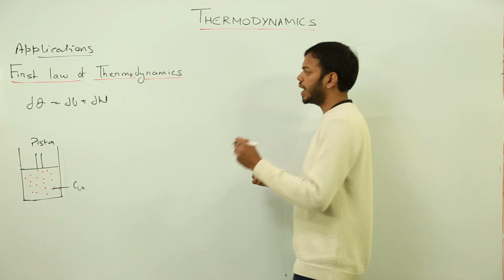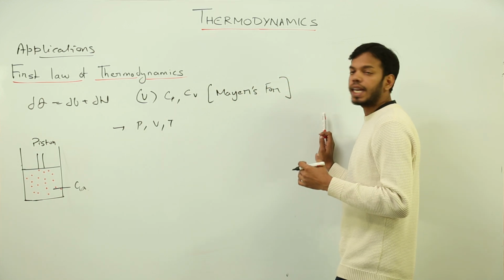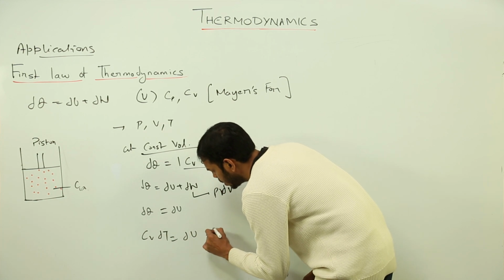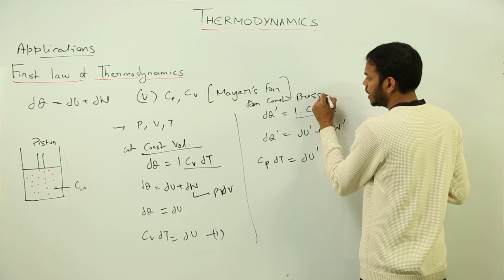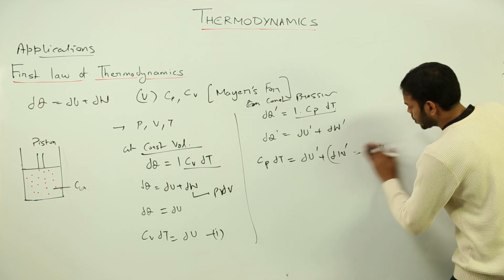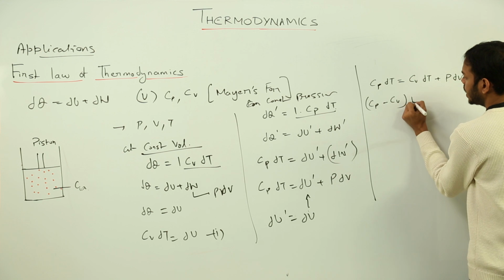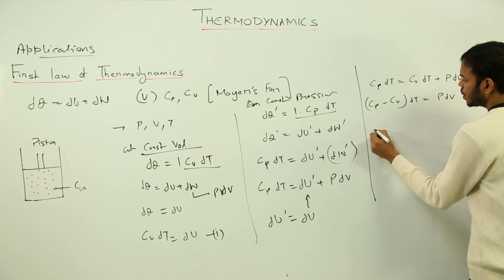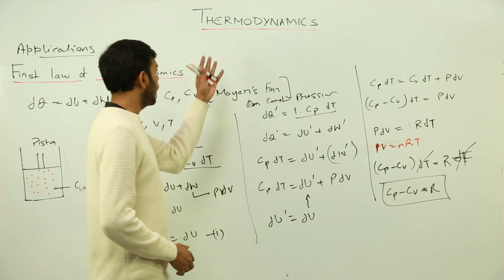ON DEMAND l Class 11th I Physics I ICSE I Internal Energy Thermodynamics l L114